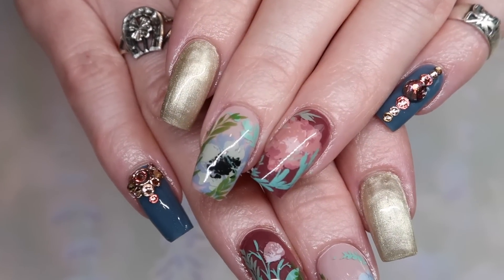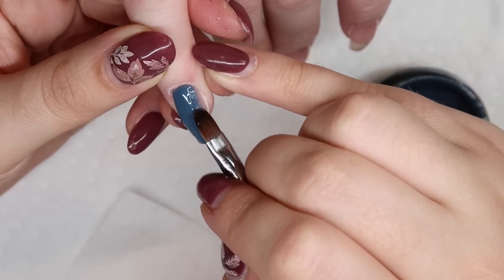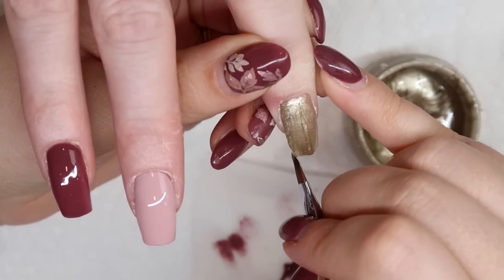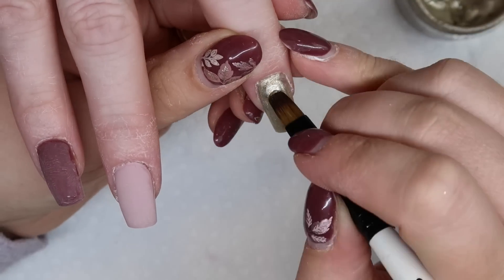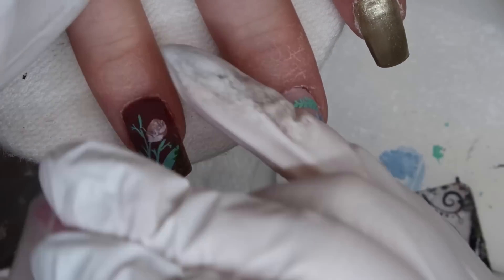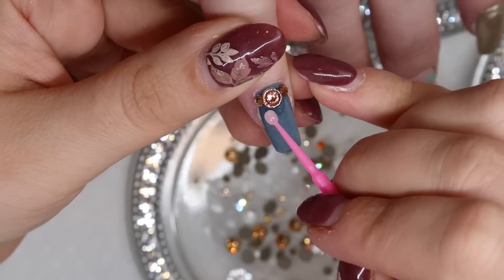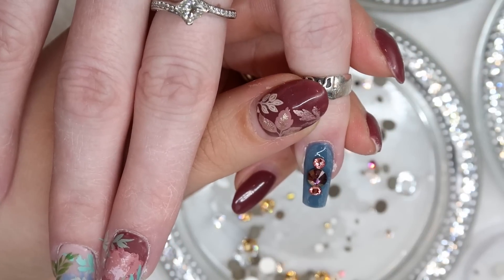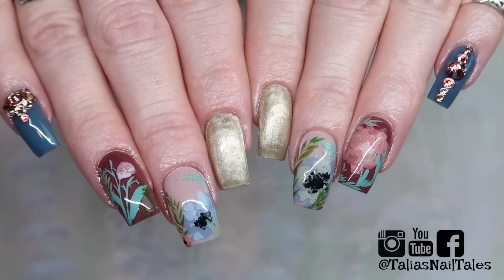Waterless Water-Color Nails | Gel Nail Art Tutorial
Today I share with you how to create a waterless water-colour nail design using some clear jelly nail stamping products.
Follow my art:
@GelNailsbyIvory on IG
Products Mentioned:
Fuzion Rum Butter (Discontinued :( - But Fuzion Okanagan Summer is kind of similar
Plates
Water-colour Garden
All Is Rose-Y
Polishes:
66, 68, 72, 75, 76, 80, 83 & 87
Swarovski Crystal Application:

FAQ:
Desk: Custom made table top with Alex drawer units from Ikea
Nail Art Storage: All Ikea Alex Drawer units
Wallpaper: From Rocky Mountain Decals
Filming Equipment:
*Camera*
Canon G7X Mark II
*Lighting*